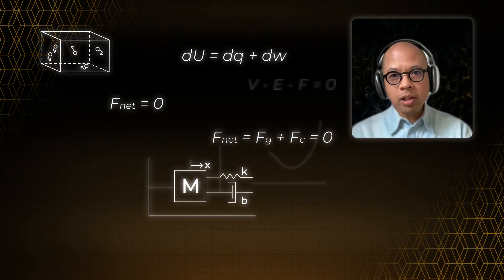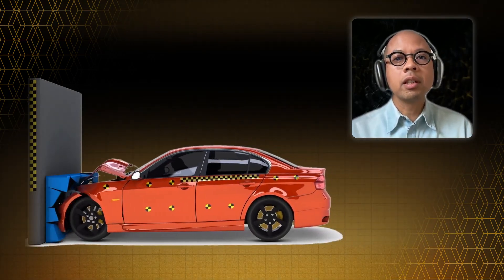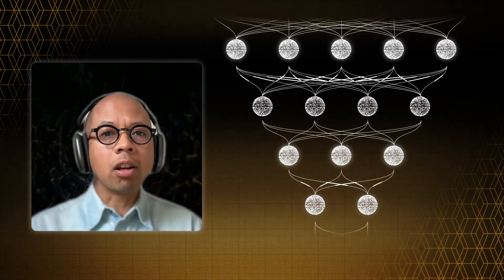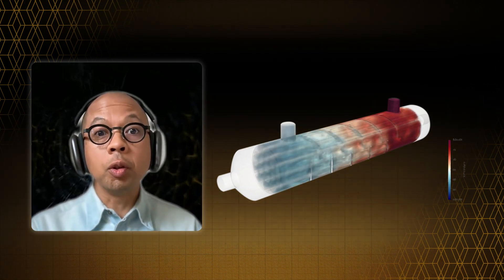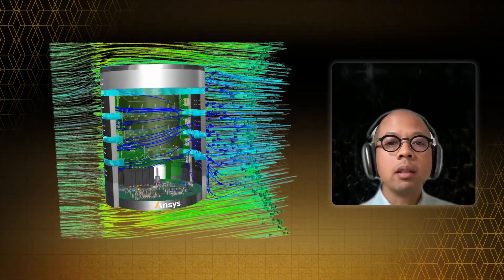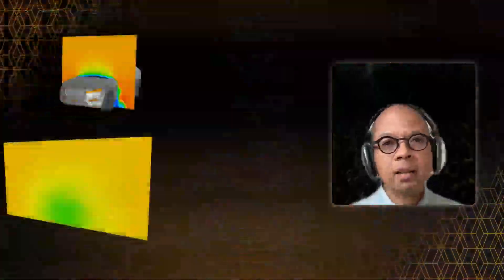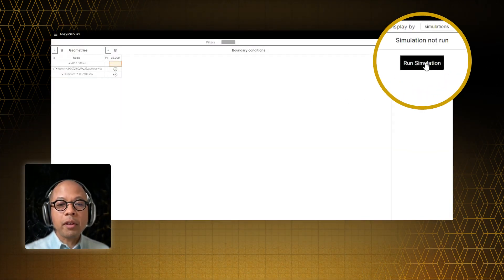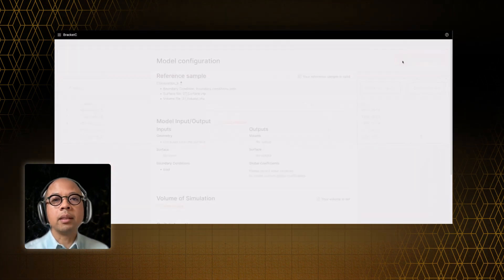How AI Transforms Multiphysics Simulations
In this video, we explore the revolutionary integration of artificial intelligence with multiphysics simulations. Discover how machine learning accelerates the simulation process, making it not only faster but also more precise. We start by breaking down the basics of physics-based simulations and how they model real-world systems. Then, we delve into the role of neural networks in predicting outcomes, such as fluid dynamics, that are challenging to calculate traditionally.

Learn how AI can recognize patterns in complex data, like identifying objects in images, which translates into predicting behaviors in simulations. The video highlights the benefits of using Ansys SimAI, such as rapid predictions for numerous design variations and the provision of a confidence score for each prediction. This score indicates how reliable the AI's prediction is, and if it's not confident, you can retrain the system to improve its accuracy

Ansys SimAI promises to revolutionize fields that rely on simulations by making them more efficient and adaptable to new situations. Tune in to see how technology is pushing the boundaries of what's possible with simulation!

00:00 Intro to AI & Multiphysics Simulations
00:40 The Role of AI in Simulations
01:32 Benefits of AI in Simulations
01:53 Confidence Scores & Retraining AI